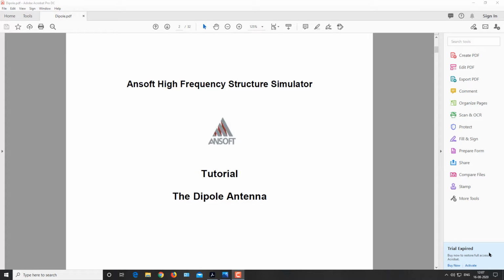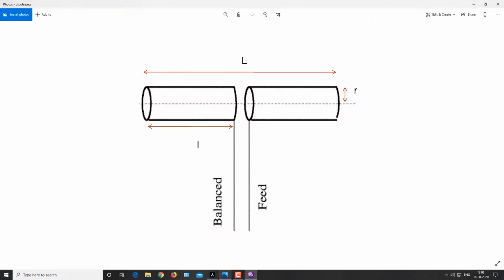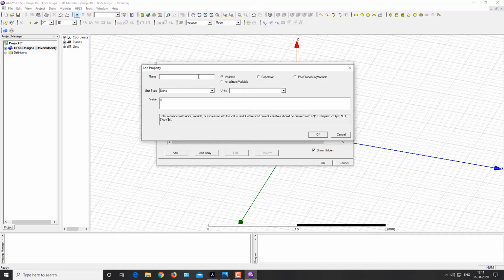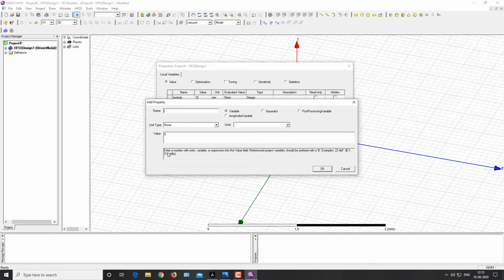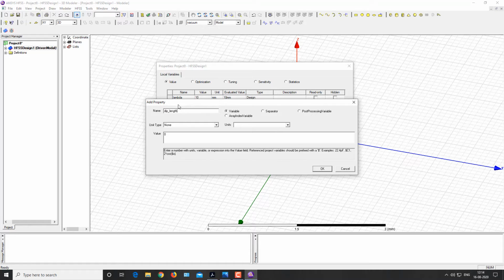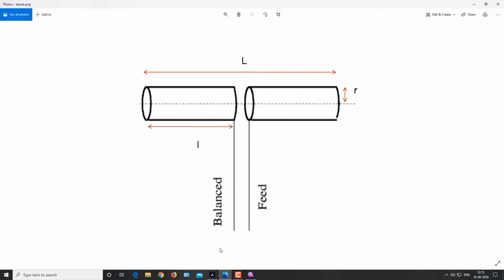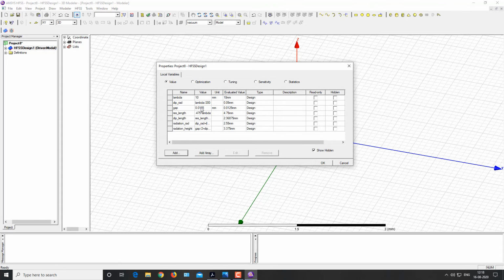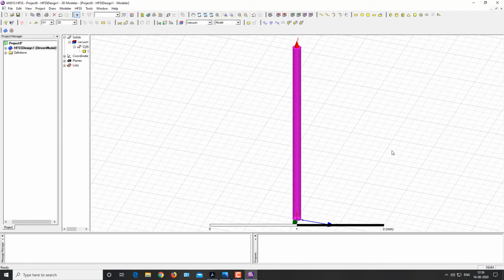Simulation of the Half Wave Dipole Antenna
ICRS announces Online Certified High Frequency Structure Simulator Course. By taking this course one is able to design and simulate the different kind Antennas as well as different kinds of Microwave Components at the HFSS Software easily. Apart from this, the advanced knowledge of Microwaves, Antennas and Microwave Components.